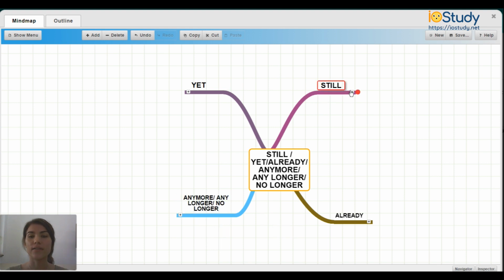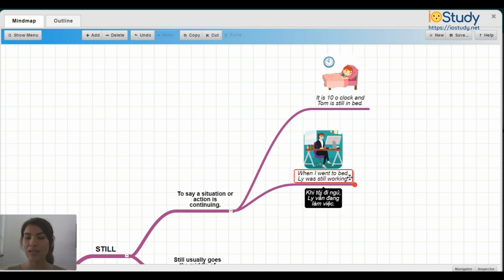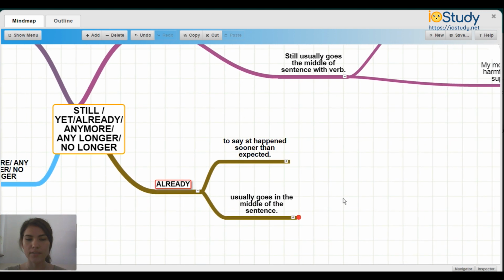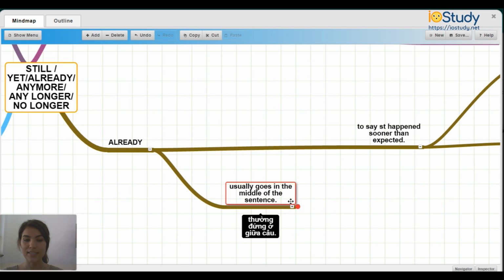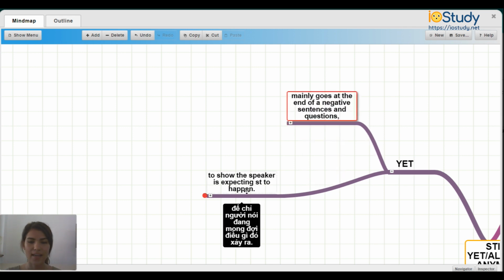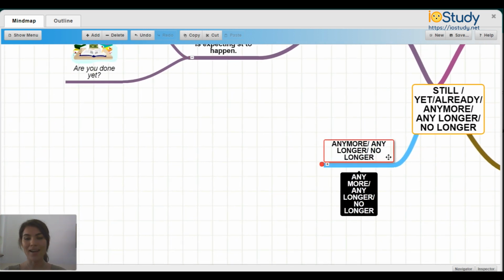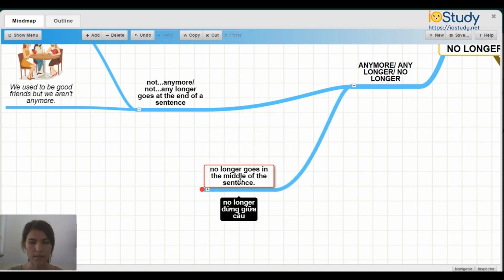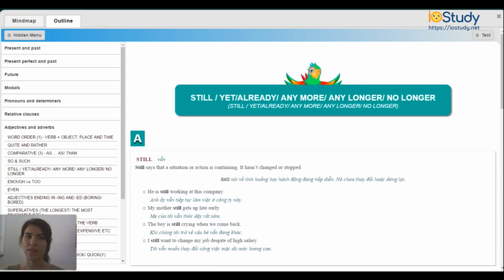Ngữ pháp tiếng anh: Still Yet Already Anymore Any Longer No Longer